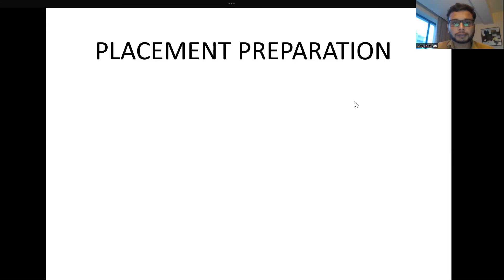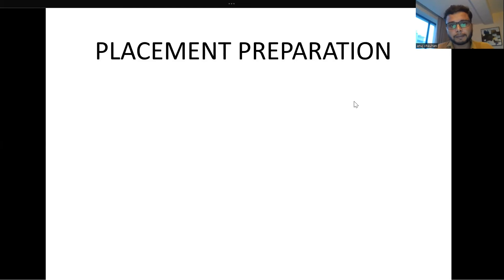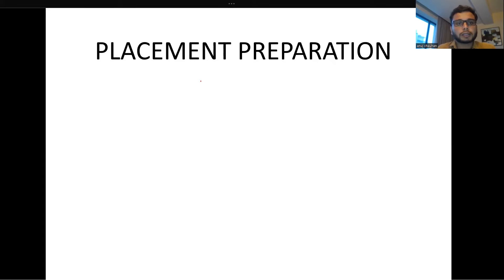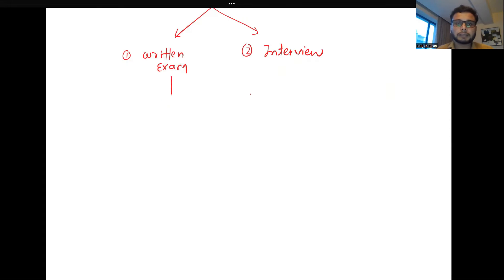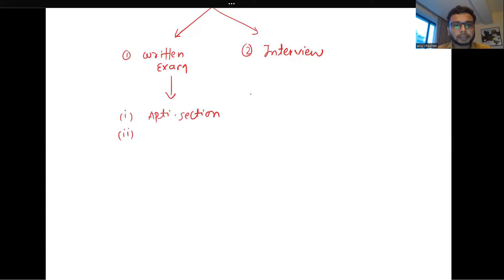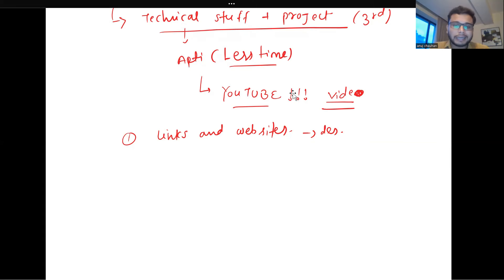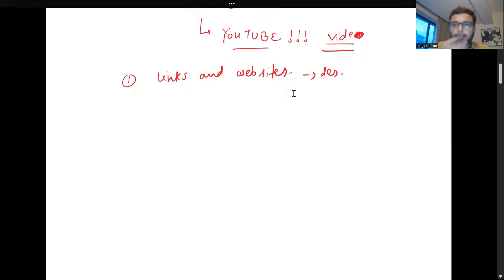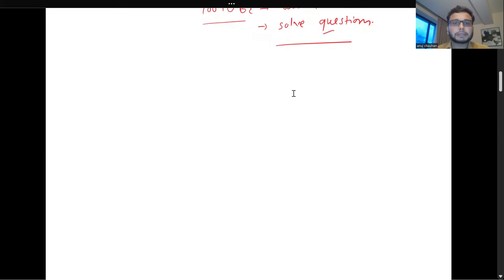Roadmap For Analog Placement Preparations || Anuj Chauhan || Texas Instruments & IITKGP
Hi everyone, In this video, I am trying to put my journey of placement preparation and also give expected ideas or strategies for placements.

Preparing for the VLSI domain, especially analog VLSI involves understanding both analog circuit design principles and VLSI technology specifics. Here’s a structured approach to get started:

1. Foundational Knowledge:
Analog Circuit Design: Understand the fundamentals of analog circuits, including transistor operation (MOSFETs and BJTs), amplifiers, filters, oscillators, and feedback systems.
Electronic Devices: Knowledge of semiconductor physics, especially how transistors work at a fundamental level.
Circuit Analysis: Ability to analyze and design basic analog circuits using techniques like Kirchhoff's laws, nodal and mesh analysis, Thevenin/Norton equivalents, etc.

2. Advanced Analog Circuit Design:
Operational Amplifiers (Op-Amps): Study the design of analog integrated circuits focusing on op-amps, including compensation techniques, stability, frequency response, and noise analysis.
Analog Integrated Circuit Design: Techniques for designing integrated analog circuits, including layout considerations, parasitic effects, and manufacturing process constraints.

3. VLSI Design Specifics:
CMOS Technology: Detailed understanding of CMOS (Complementary Metal-Oxide-Semiconductor) technology, which is the basis for most modern digital and analog integrated circuits.
Fabrication Processes: Knowledge of semiconductor manufacturing processes, how devices are fabricated, and their impact on circuit design.
Layout Design: Hands-on experience with layout tools and methodologies, understanding the impact of layout on circuit performance, noise, and parasitics.

4. Simulation and Verification:
Circuit Simulation: Proficiency in using circuit simulation tools (like SPICE) for analyzing and verifying analog circuits.
Verification Techniques: Understanding of verification techniques specific to analog circuits, such as corner analysis, Monte Carlo simulations, and worst-case analysis.

5. Advanced Topics:
Low-Power Design: Techniques for designing low-power analog circuits, understanding trade-offs between power consumption, performance, and area.
High-Frequency Analog Design: Considerations for designing analog circuits operating at high frequencies, including RF (Radio Frequency) analog design principles.
Mixed-Signal Design: Integration of analog and digital circuits on the same chip, understanding challenges and techniques for mixed-signal integration.

6. Practical Experience:
Projects and Internships: Engage in projects or internships focused on analog VLSI design to gain practical experience and apply theoretical knowledge.
Research and Publications: Explore academic research papers and publications in analog VLSI design to stay updated with the latest advancements and methodologies.

Resources:
Textbooks: Refer to textbooks such as "Design of Analog CMOS Integrated Circuits" by Behzad Razavi, and "Analog Integrated Circuit Design" by David Johns and Ken Martin.
Online Courses: Platforms like Coursera, edX, or university-specific courses can offer structured learning in analog VLSI design.

Tools: Familiarize yourself with industry-standard tools like Cadence Virtuoso for layout and simulation.

Conclusion:
Analog VLSI design requires a blend of deep theoretical understanding and practical skills. Start with foundational knowledge, gradually move to advanced topics, and gain practical experience through projects and internships to excel in this field.

For Aptitude- You can practice everything from Smartkeeda YouTube channel other channels can also be followed.

Analog IC design- Prof. S. Aniruddhan IITM - You can watch mismatches, noise, and current mirror topologies.

 Pdf link - Here all the links are available, Kindly access them!!!